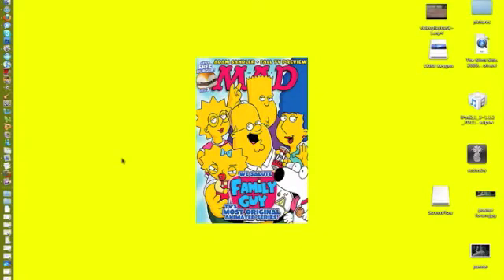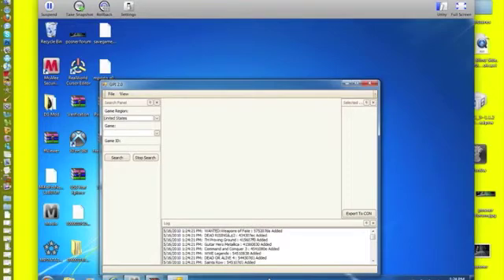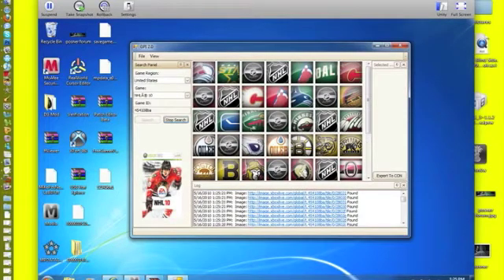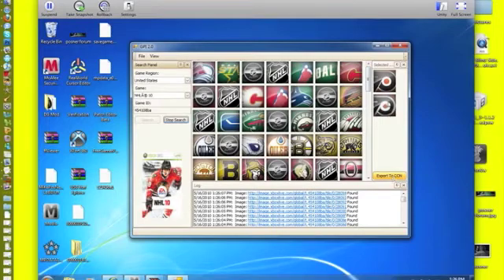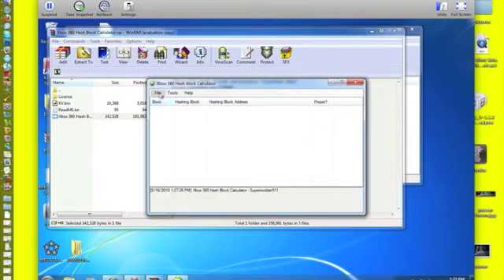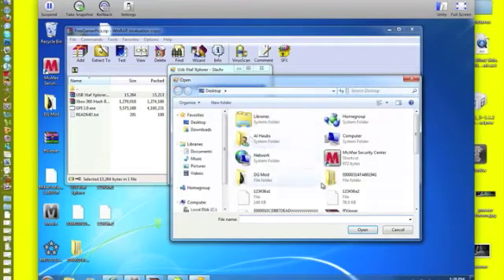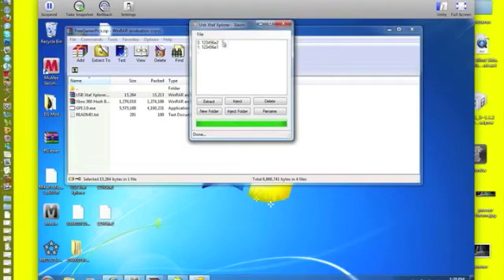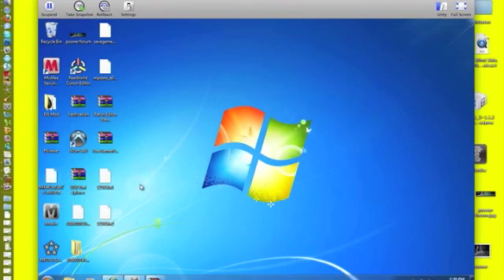How to use Gamerpic Injector with USB on a MAC